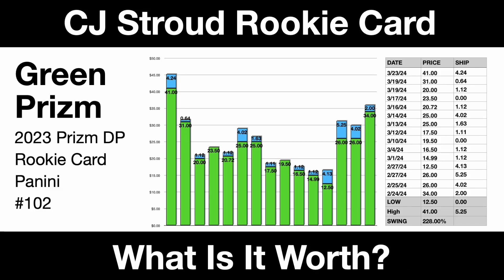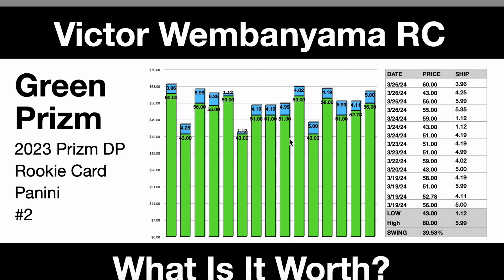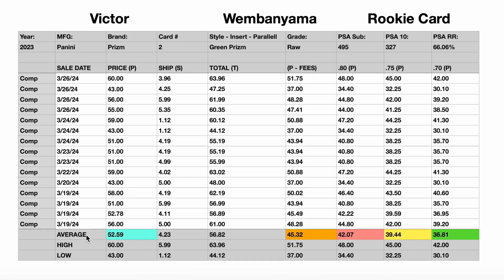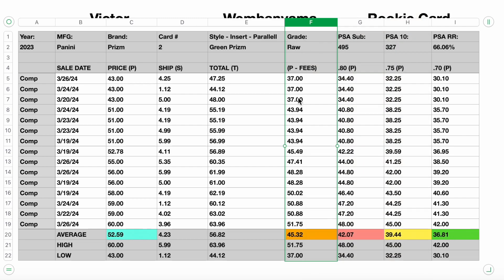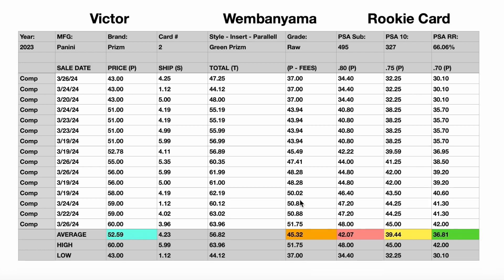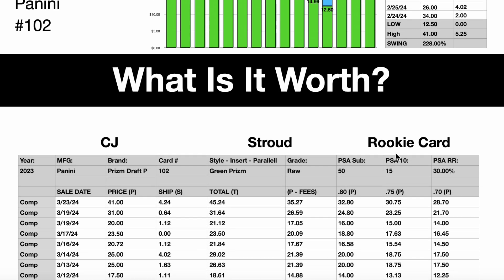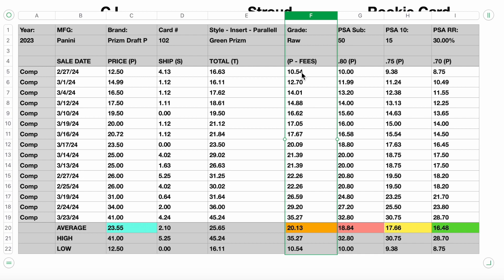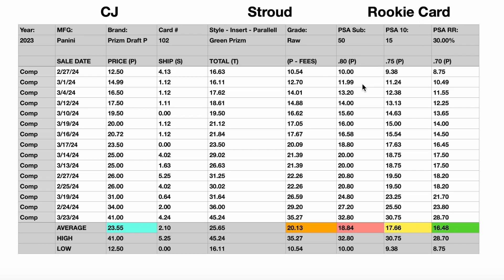CJ Stroud & Victor Wembanyama 2023 Green Prizm Draft Picks Rookie Cards - What Are They Worth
What Is A CJ Stroud Panini Prizm Green Prizm Rookie Card Worth - Number 102

What Is A Victor Wembanyama Green Prizm Rookie Card Number 2 Worth